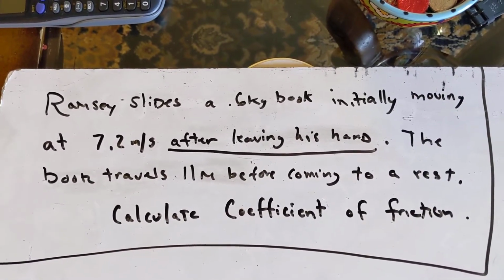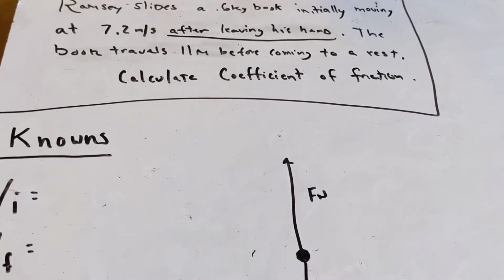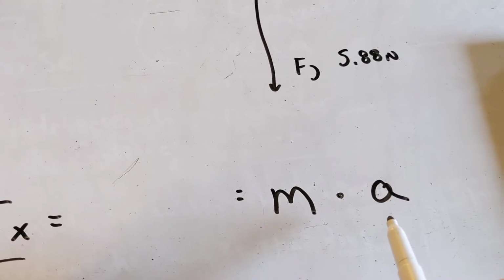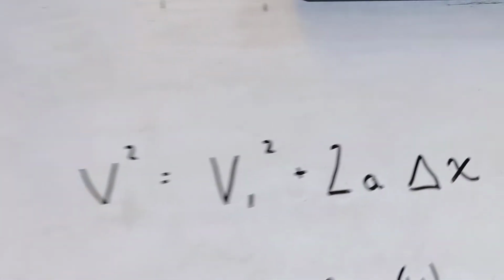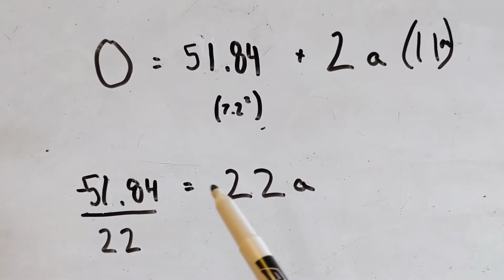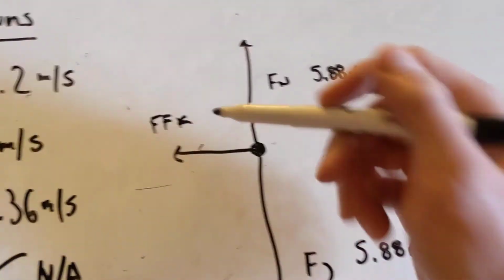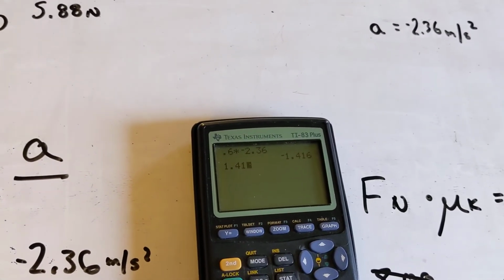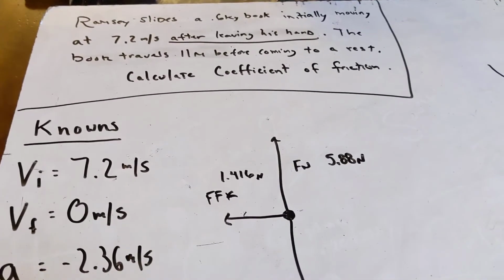Curley's Couch 3.20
Calculating coefficients of kinetic friction for object slowing to a stop.